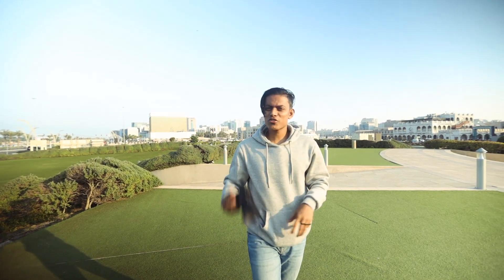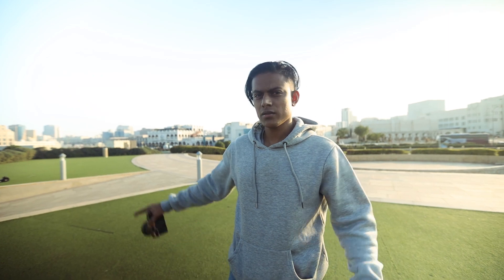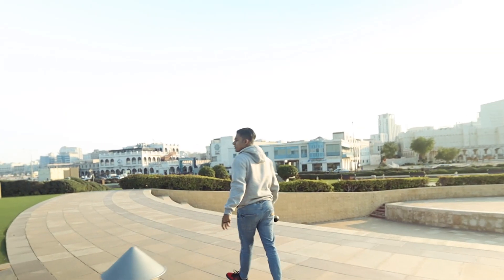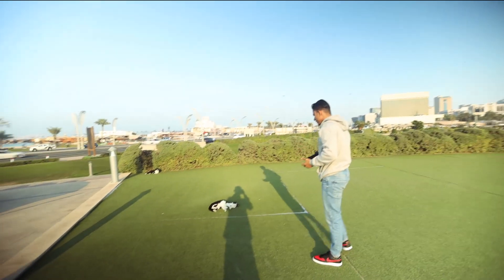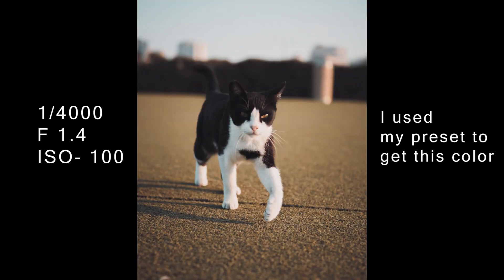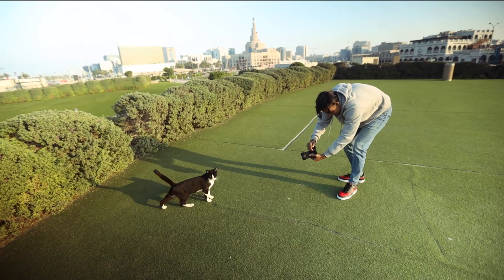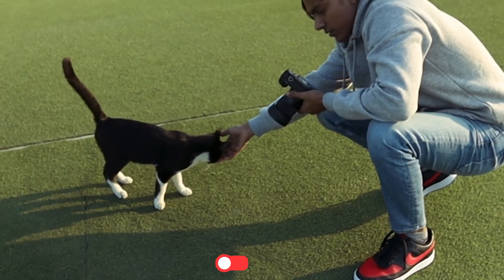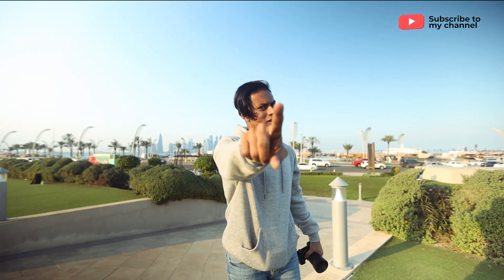Is Sony a6300 still worth in 2023 ?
Sony a6300 is still worth and CAM B

- sony a6300

- Sony lens 30 mm f 1.4

My main camera ,that one I shoot on the video
- Conon R

Cheap Adapter for canon

Cheap Lens That I used for all my video for my canon

 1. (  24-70 mm f2.8  USM )

 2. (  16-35 mm f2.8  USM )

My cheap Speed light for my Food photography

Godox V1

Cheap Umbrella

Willer is a participant in Amazon Associates and eBay Partner Programs, a program designed to provide creators a small commission if you purchase from my affiliate links with no extra cost to you. Thank you for supporting the channel!